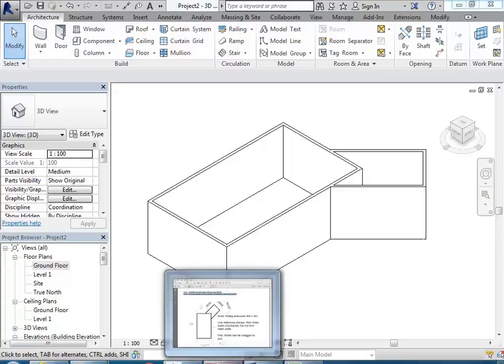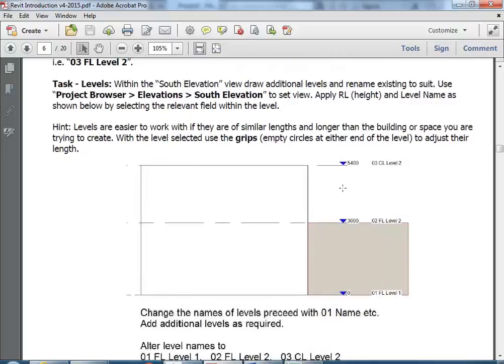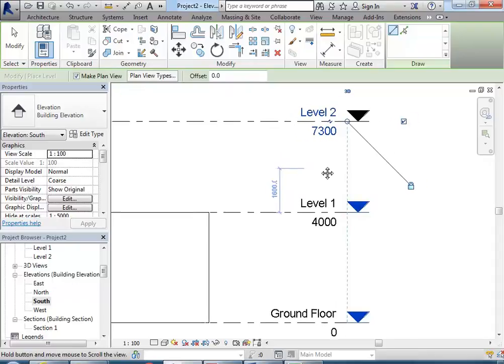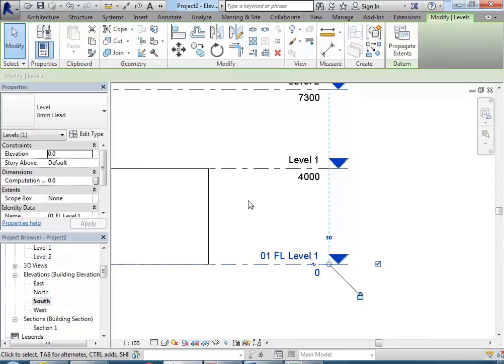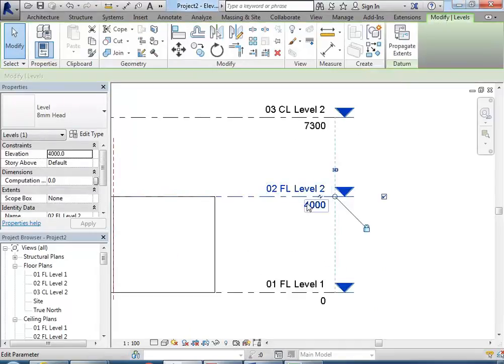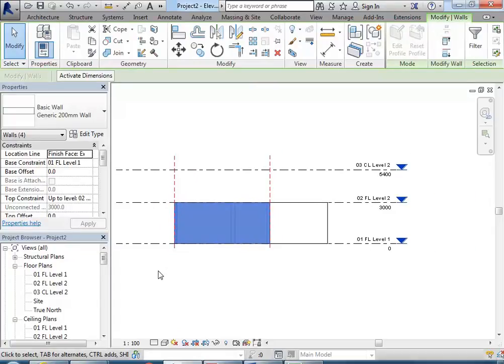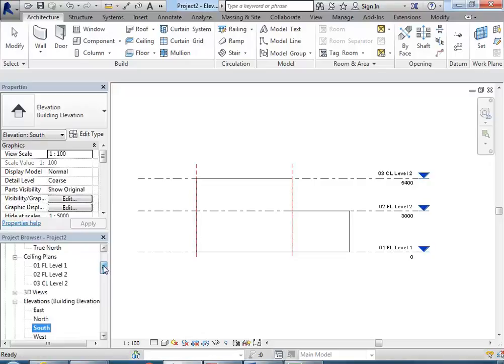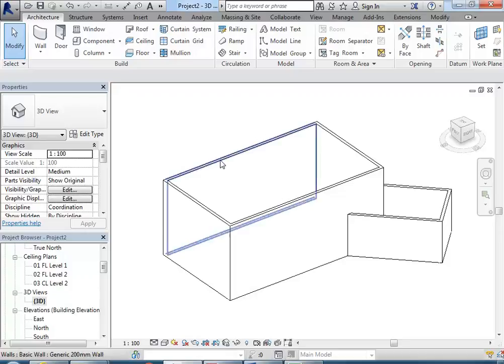Simple House 02 Levels Setup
Revit tutorial introducing the program using a simple dwelling as an example